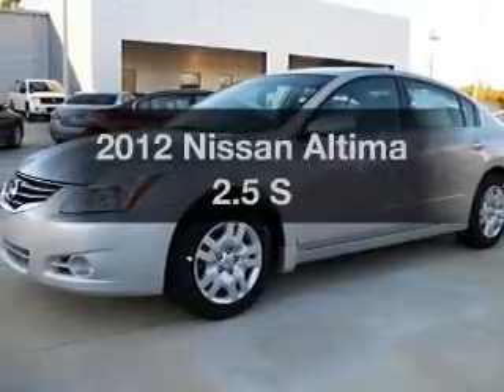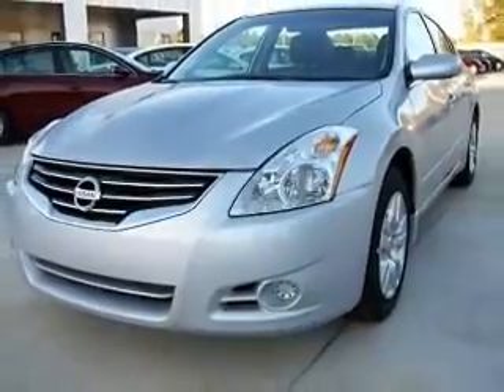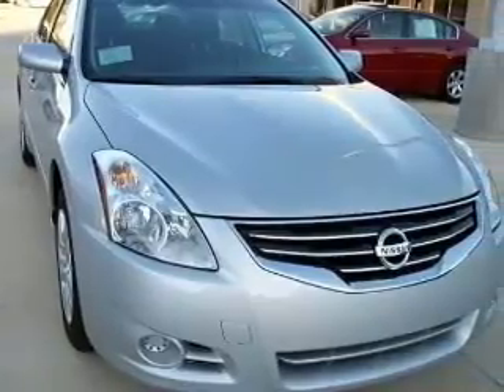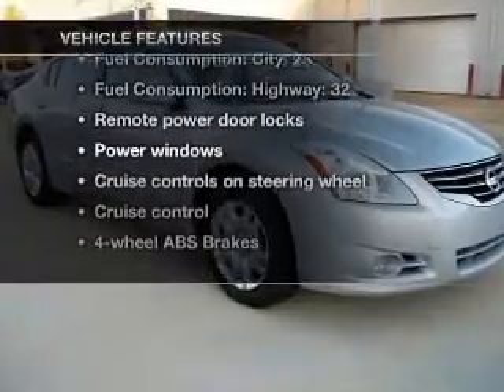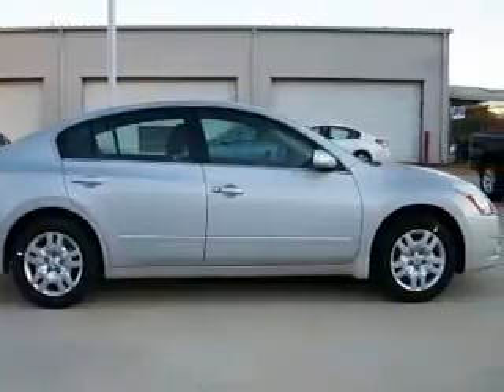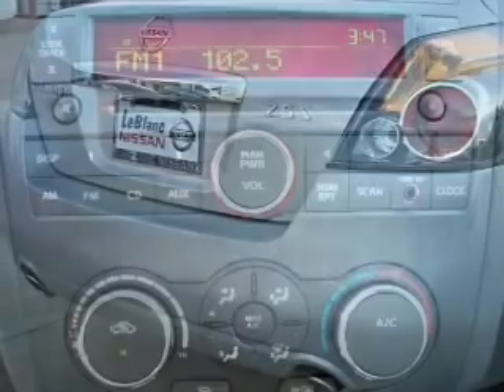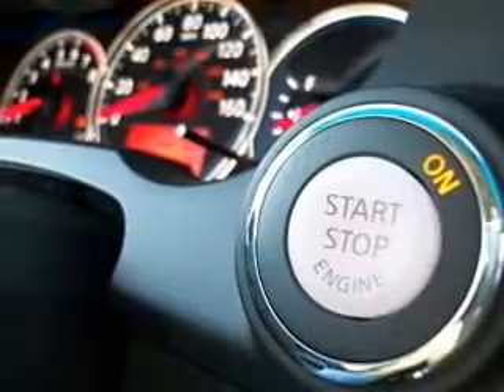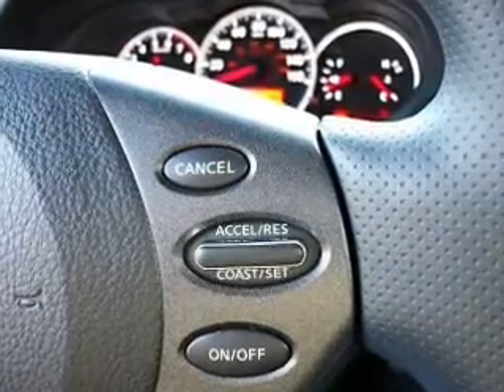2012 Nissan Altima - Gonzales LA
Year: 2012
Make: Nissan
Model: Altima
Trim: 2.5 S
Engine: 2.5 liter inline 4 cylinder 16 valve
Transmission: Automatic CVT
Color: Brilliant Silver Metallic
Mileage: 0
Address:
14295 Airline Hwy